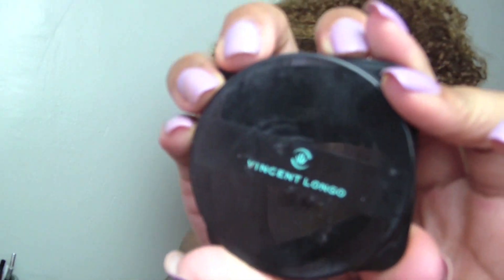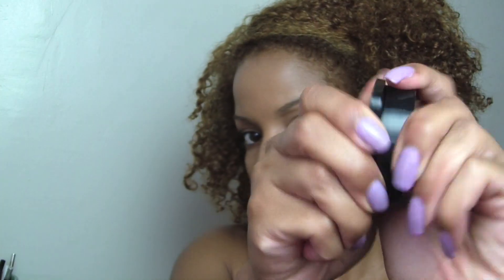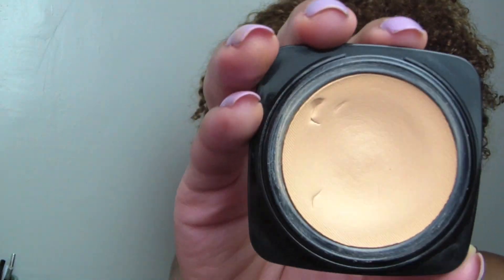My flawless foundation Routine with the Beauty Blender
Camera: Samsung Q-10 HD switch grip camcorder